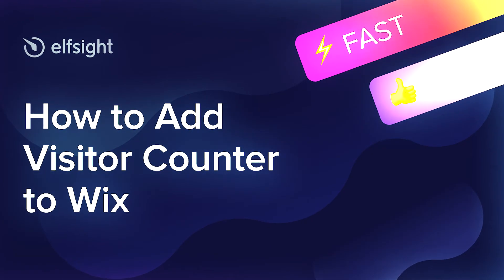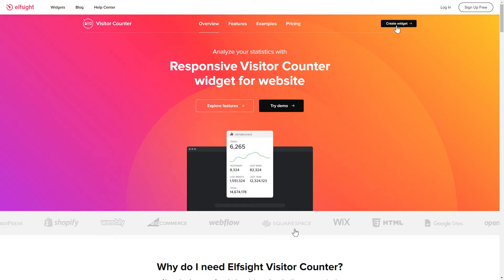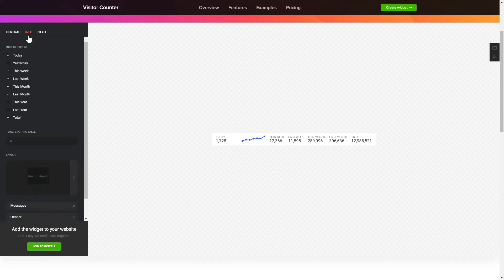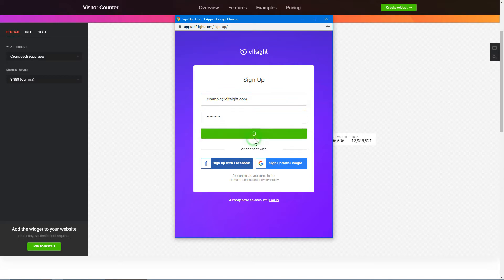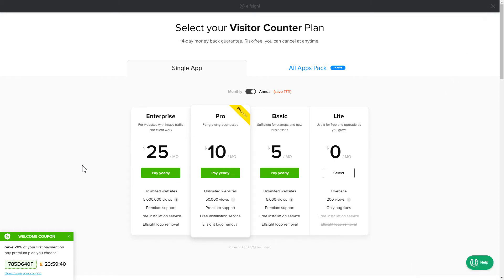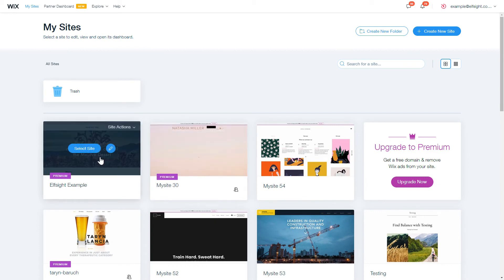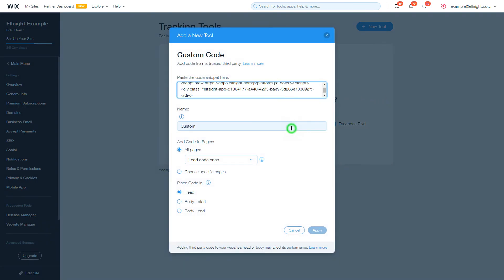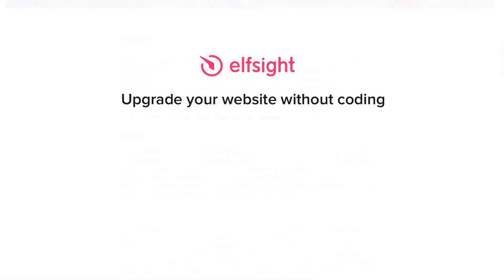How to add Visitor Counter App to Wix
Add Hit Counter app to Wix site in less than 90 seconds -

Visitor Counter widget is a free tool to count either a number of unique visitors you have or how many times pages are viewed. Analyze stats easily and ensure visitors about your reliability.

Characteristics:

• Five handy layouts.
• Customizable, Dark, and Light color schemes.
• Interactive table to demonstrate development during the month, week, or year.
• Personalizable messages and header.

How to embed Visitor Counter on Wix website?

In order to implement the app, follow all the steps from the clear instruction below:

1. Choose the template and customize the app;
2. Save your code which you will see in the notification window;
3. Display the received code on the website.

See how to add Wix Counter widget via this link -

Best Hit Counter templates:

Example 1: Inline Counter displays data with a graph and a list of values.
Example 2: Counter Mini has basic design and only crucial details.
Example 3: Detailed Visitor Counter contains details, graph, and background image.

This is how easy it is to integrate Counter widget to Wix! If you need to learn more about benefits, configs, and app templates, you can write to our professional Support team. They’ll be glad to reply to all your queries!